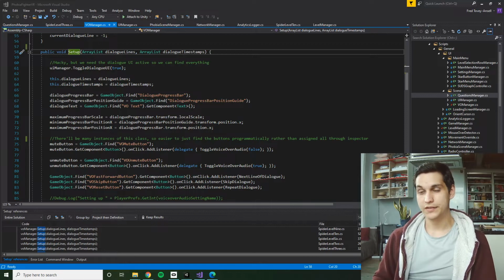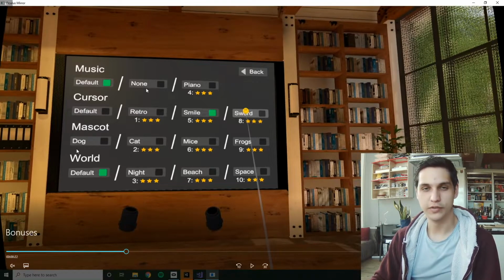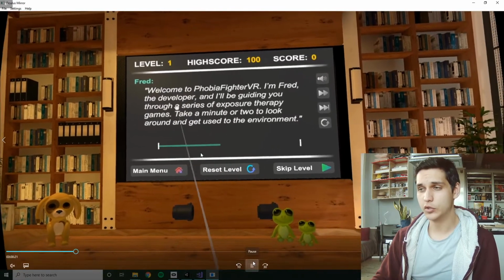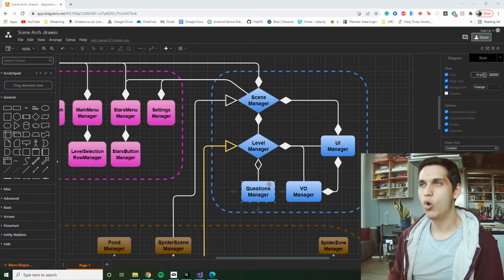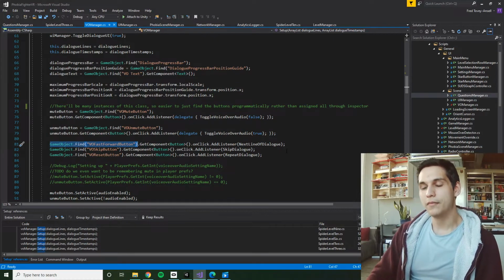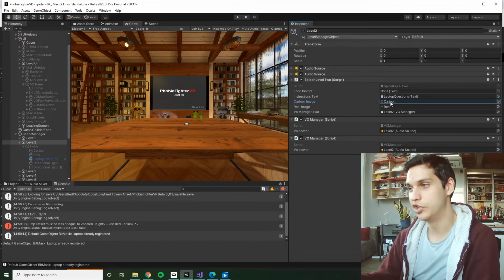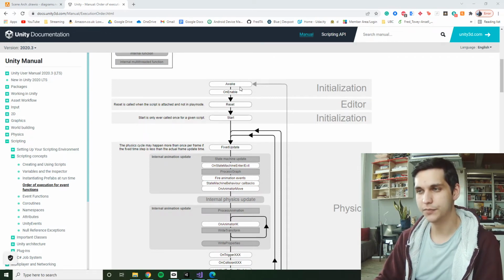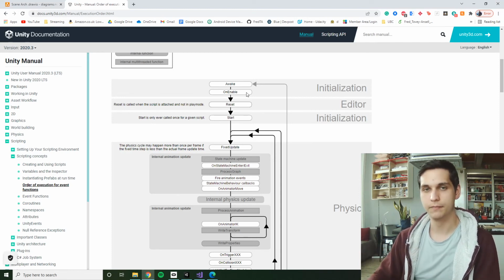Mascots and Voiceovers - Dev Diary 12 (VR Exposure Therapy)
In today's update, we talk through the final features of the system, a voiceover system for each level, and a set of unlockable bonuses.